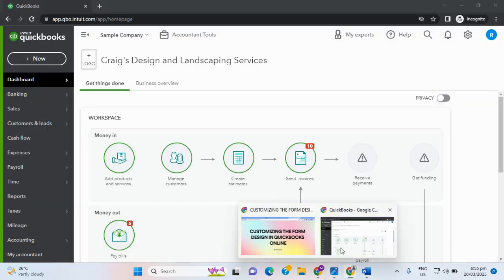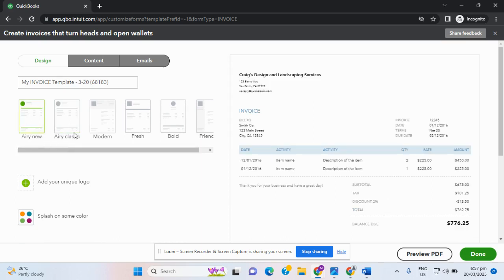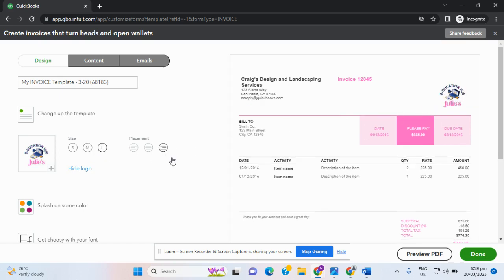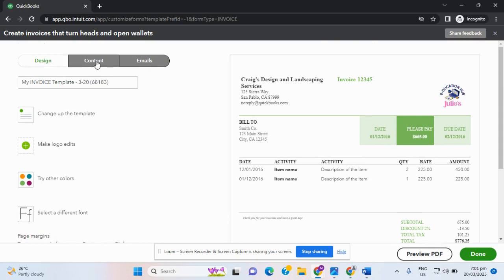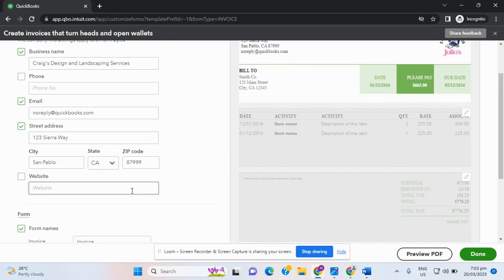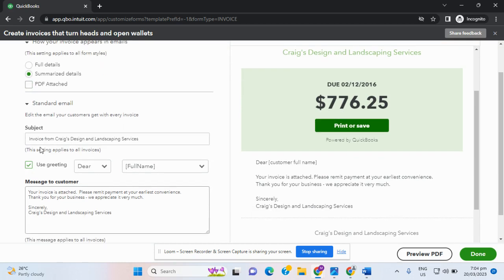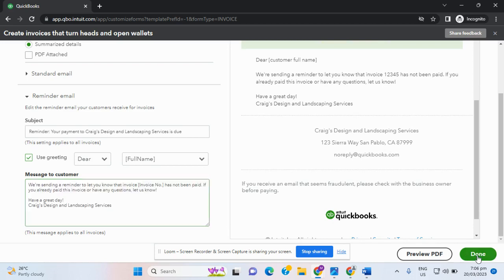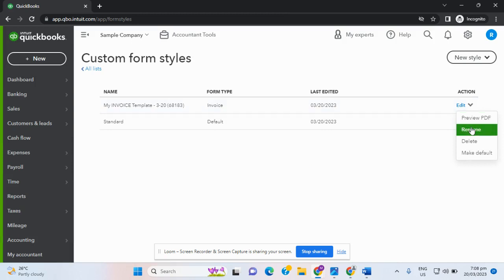CUSTOMIZING FORM DESIGNS IN QUICKBOOKS ONLINE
This video will teach you how to give the client an extensive options to configure the visual design of the form, the items, columns, and headers that appear on it and how the form appears in emails to customers.